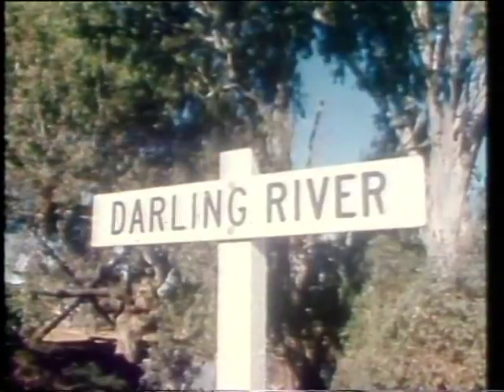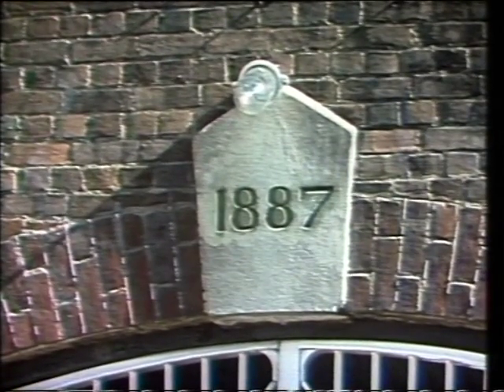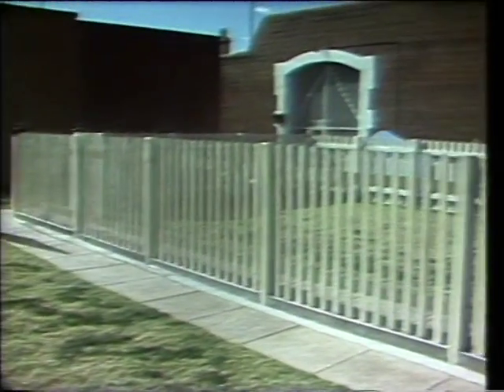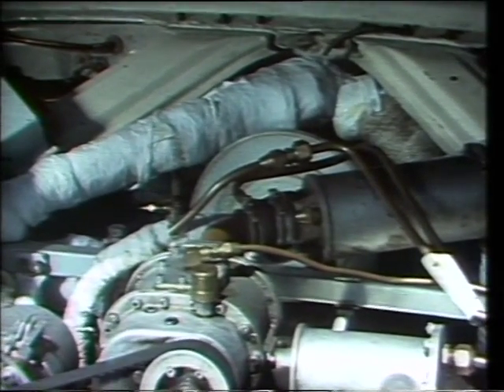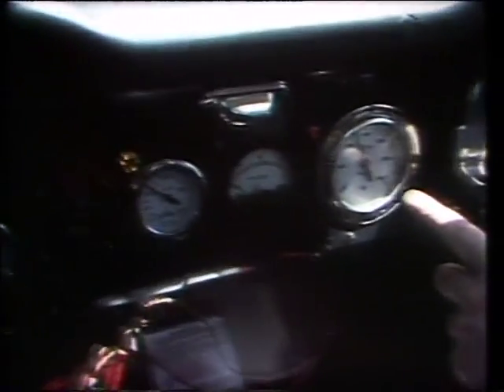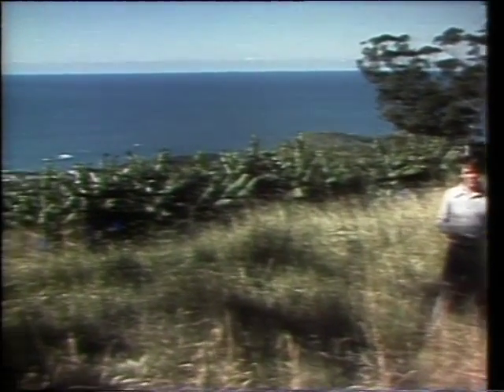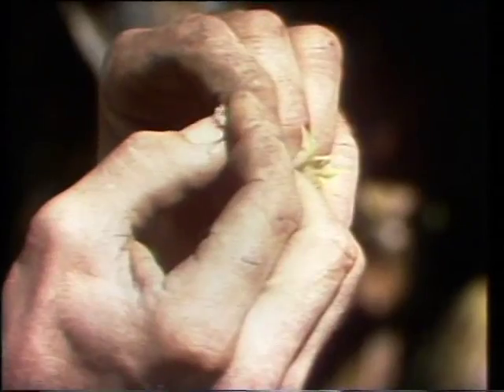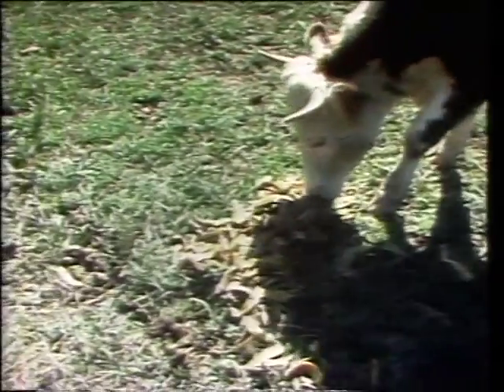Ask The Leyland Brothers Episode 19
As seen on Australian TV in the 1970's & 80's

In Dubbo NSW the Leyland's show what life was like in the early jails of the 1800's when they film the Old Dubbo Gaol, including a hangman's kit and gallows. In Victoria we see a car which is powered by a revolutionary steam engine. The Pritchard Steam Car could be the car of the future if it's inventor has his way. In Coffs Harbour NSW the Leyland's show how bananas are grown and also show how the Hamee family produce dried bananas for health food shops all around Australia.